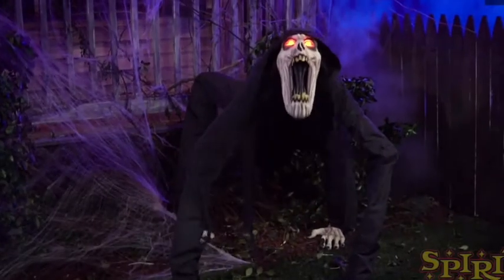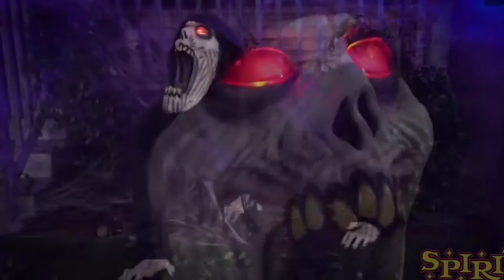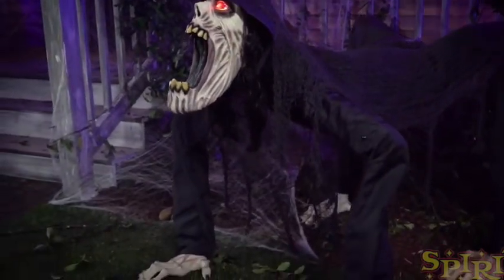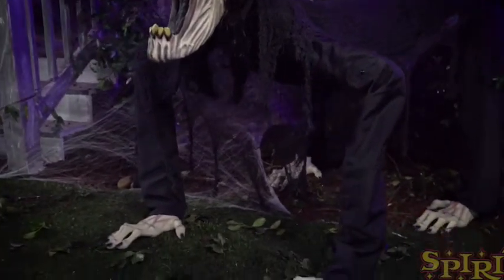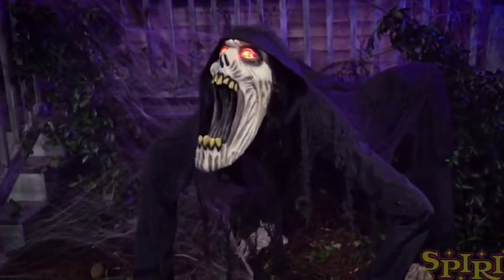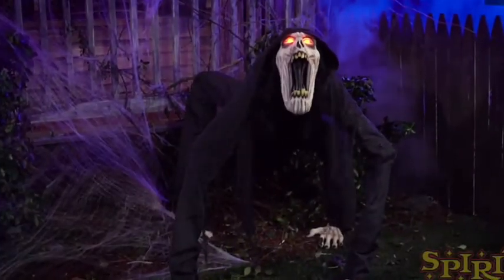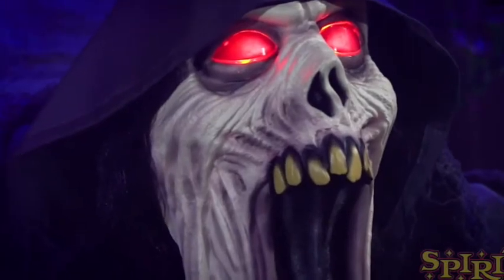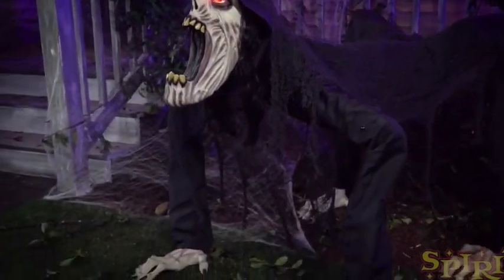Nightcrawler | Sneak Peeks 2020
This is probably the strangest animatronic I have ever seen. What do you guys think of the Nightcrawler?